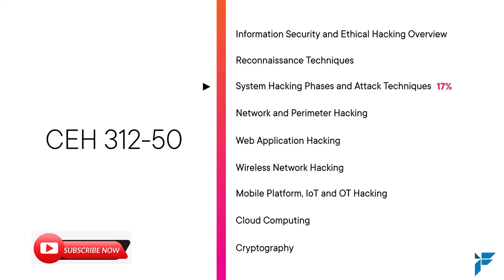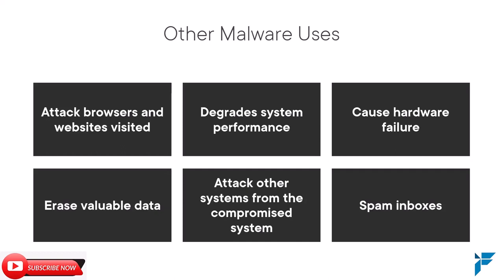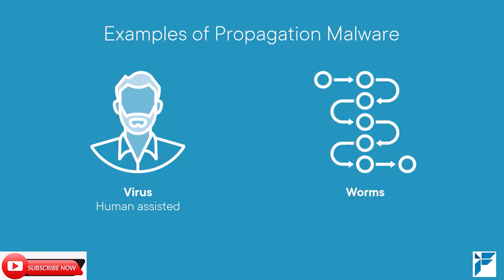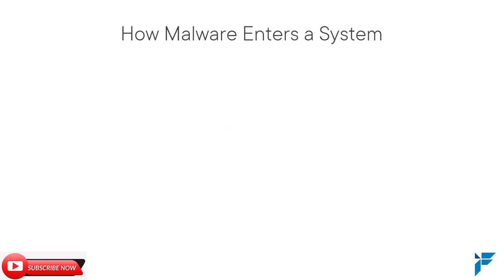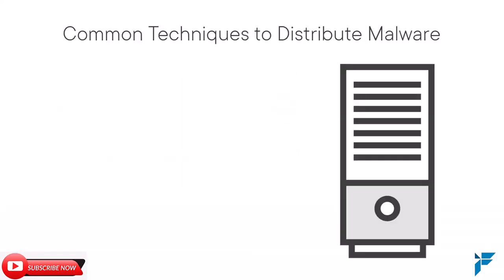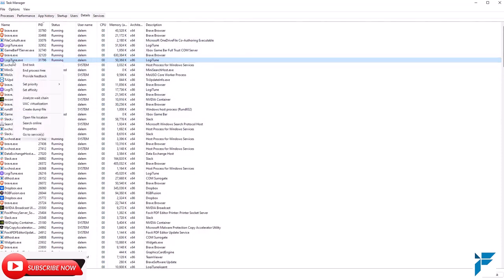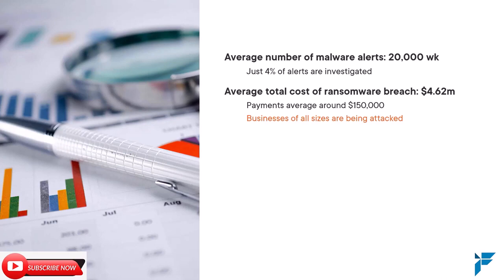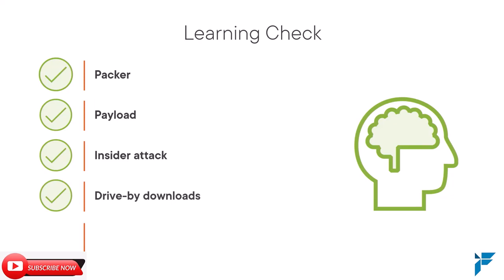Certified Ethical Hacking CEH Learn Ethical Hacking Ethical Hacking Tutorial EduCadmy FiestTech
Certified Ethical Hacking@Educadmy-Fiest